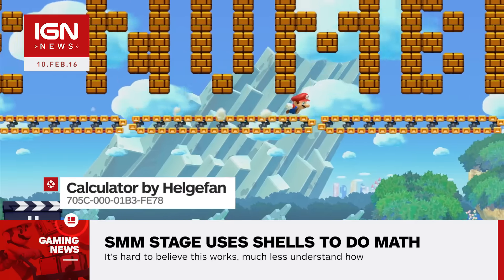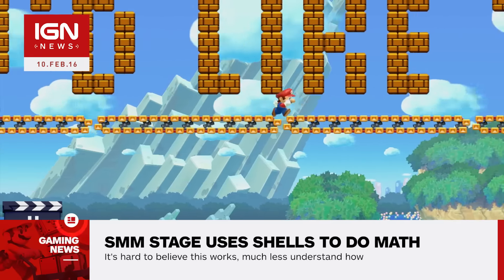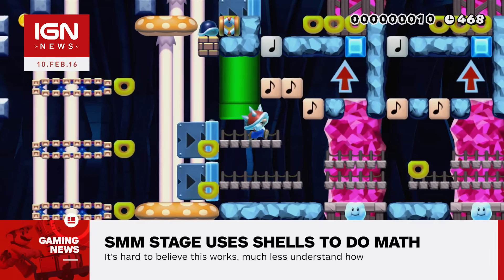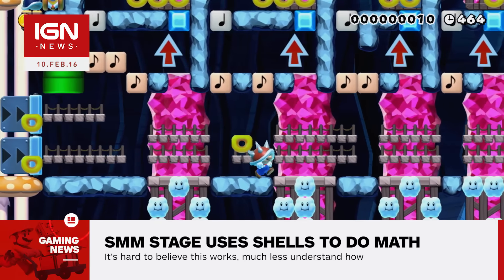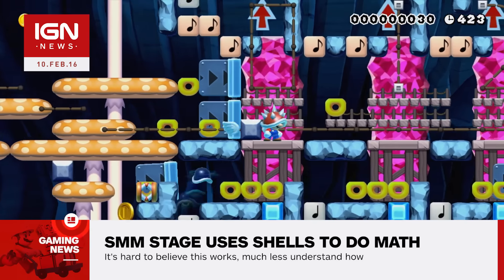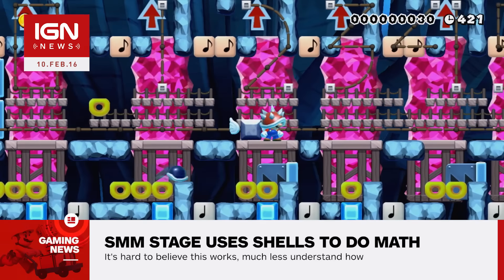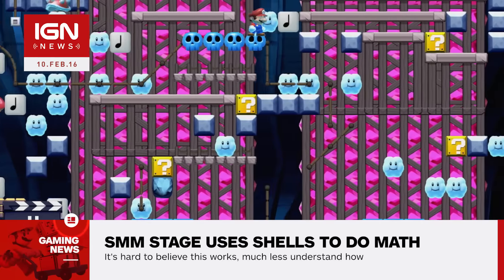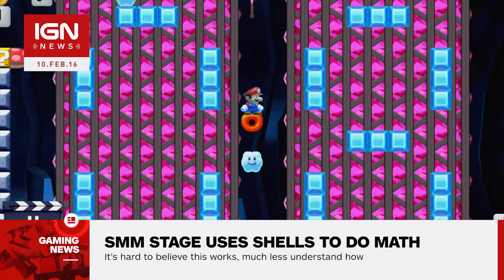Break Your Brain Deciphering This Super Mario Maker Calculator - IGN News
The Cluttered Chaos-Calculator stage by Reddit user (and Mario maker) Helgefan includes simple addition, but there doesn't appear to be anything simple about how it accomplishes the feat.

Follow IGN for more!